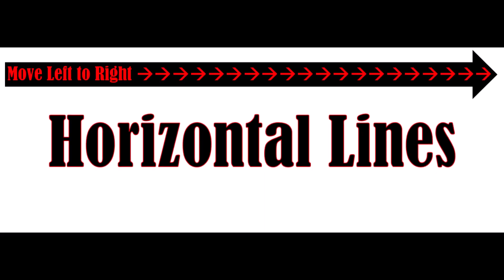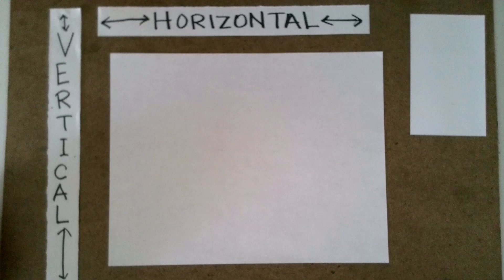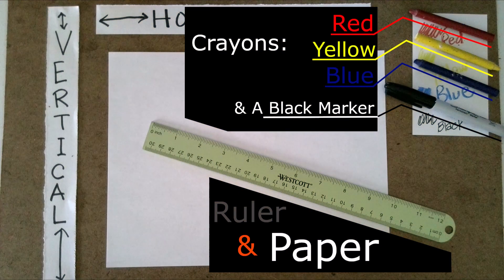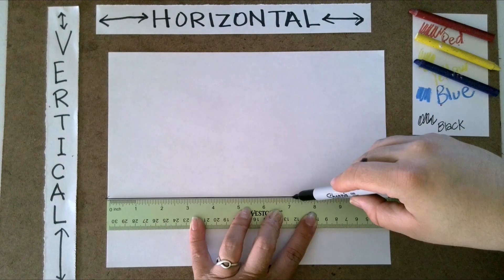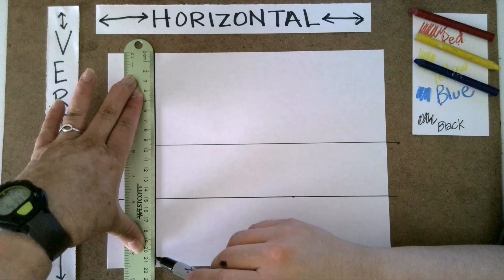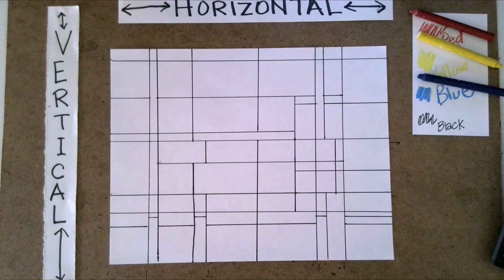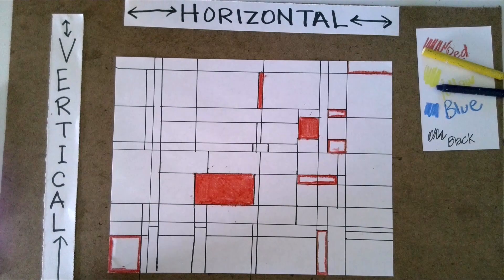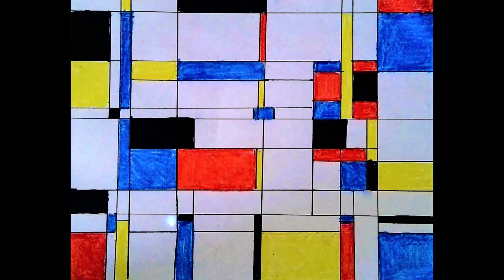2nd & 3rd Piet Mondrian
Picked, pulled and curated for and recorded for continuity, this video was inspired by other YouTubers  for my second and third graders to create a Piet Mondrian inspired guided drawing.